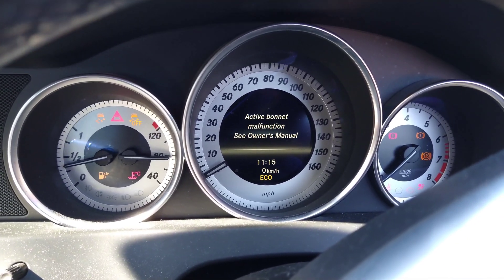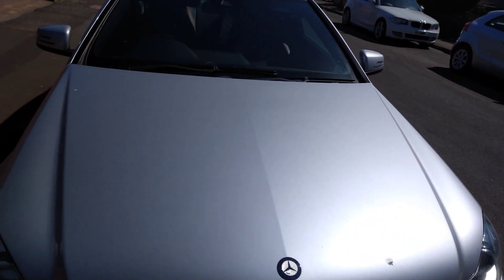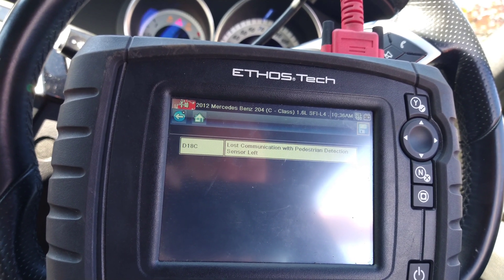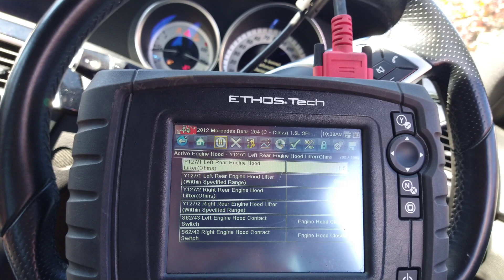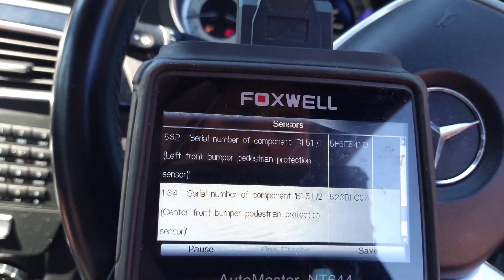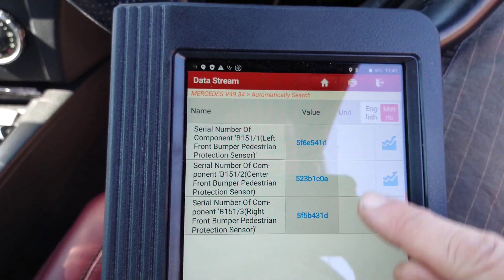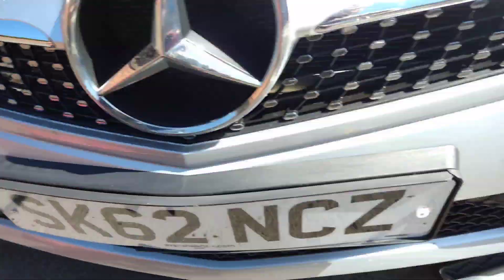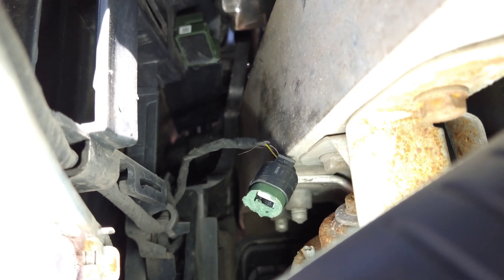Mercedes Active Bonnet Malfunction (active hood malfunction)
I had a Mercedes with an active bonnet fault, I had to look into what the active bonnet system was, then I went back to the car to carry out a diagnosis, the fault code and live data on the scan too was enough to know that the fault was not with the active bonnet actuators, the fault was with the pedestrian sensors that at on the front bumper.
I found a broken in two sensor on the left hand side.
I am sharing this video without the fix because I was only diagnosing the car.
It still way help someone with an active bonnet fault.